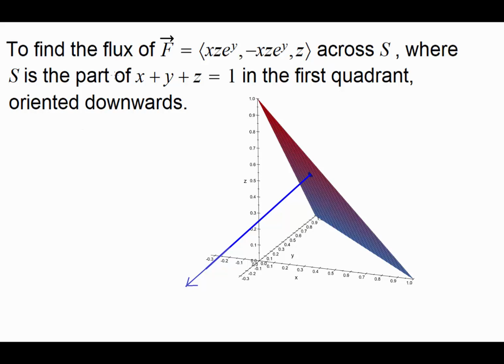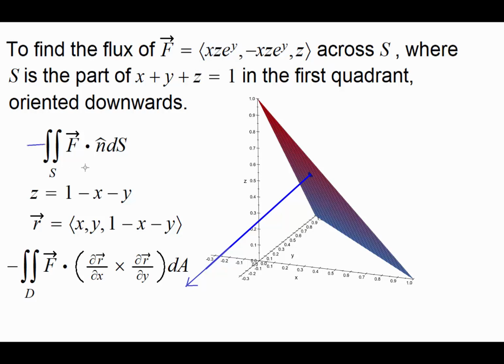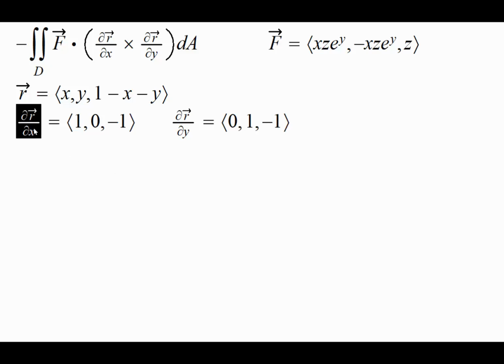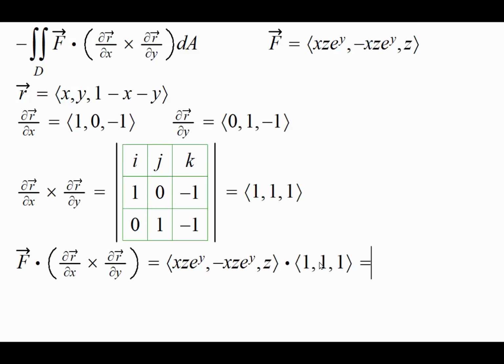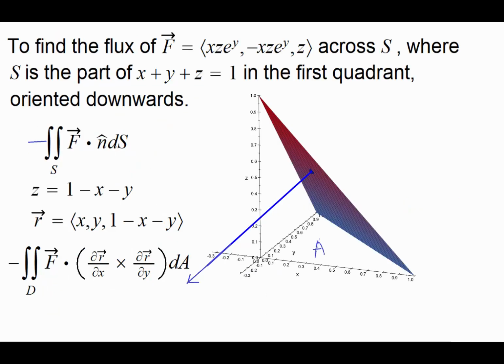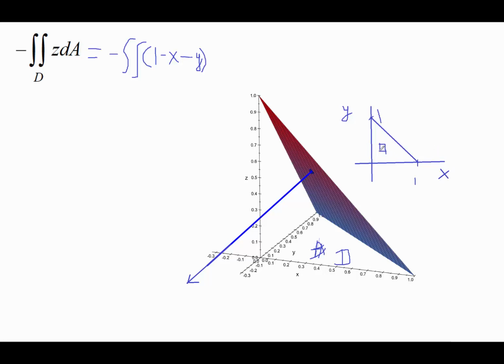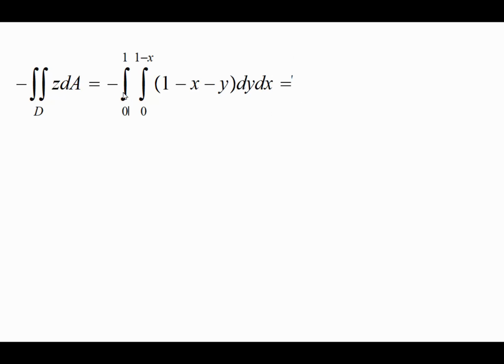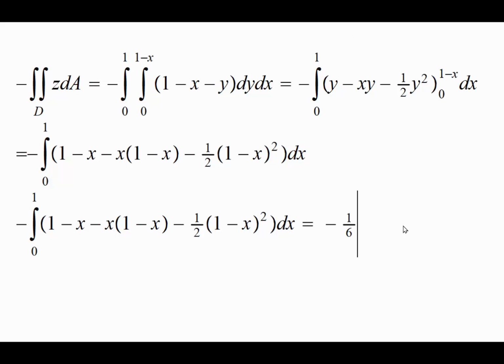Surface Integral Example 02